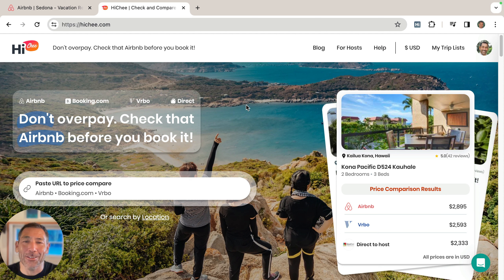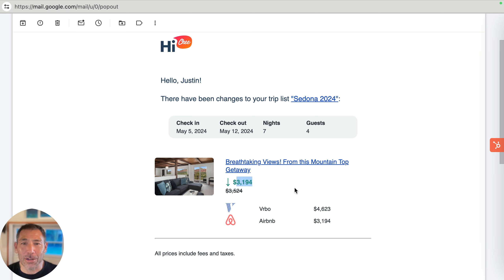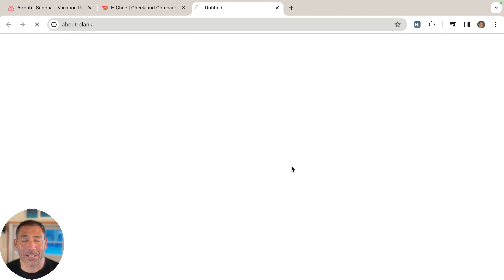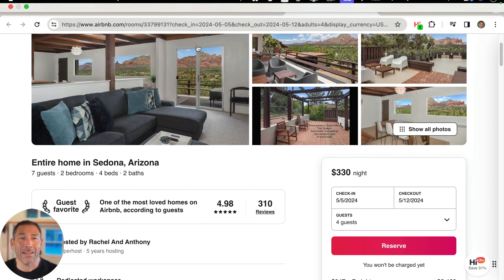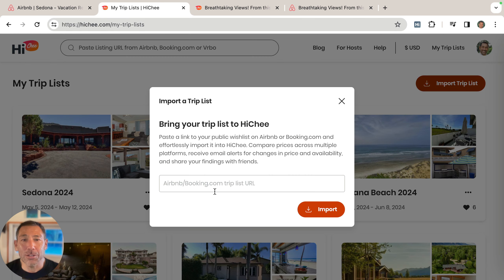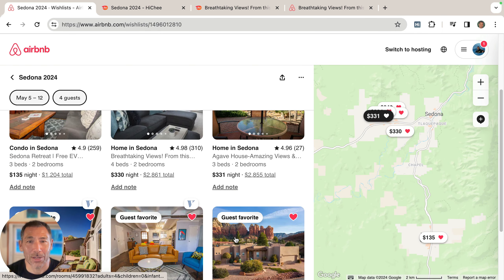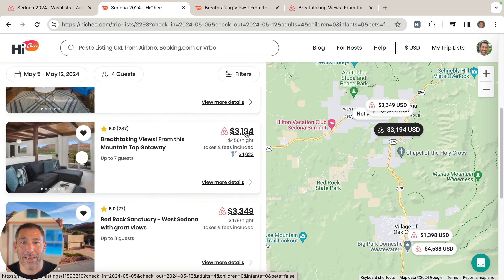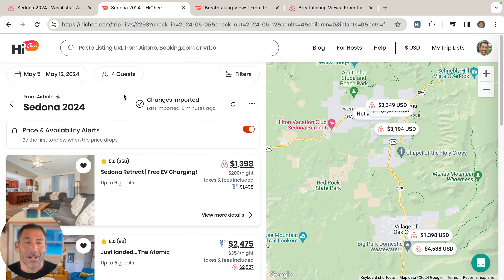HiChee Trip List Alerts, April 5, 2024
Trip List Alerts can allow you to be the first to discover a price drop.

There have been changes to your trip list "Sedona 2024":
Check in: May 5, 2024
Check out: May 12, 2024
Nights: 7
Guests: 4
Breathtaking Views! From this Mountain Top Getaway

↓ $3,194
$3,524

Vrbo $4,623
Airbnb $3,194